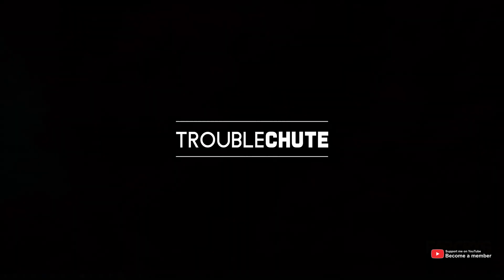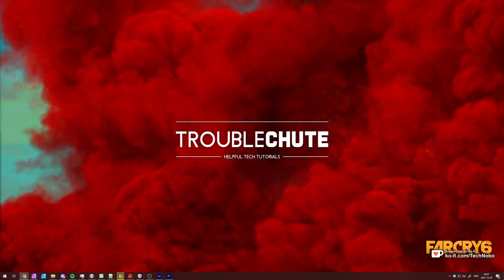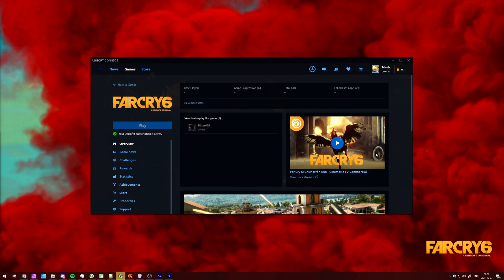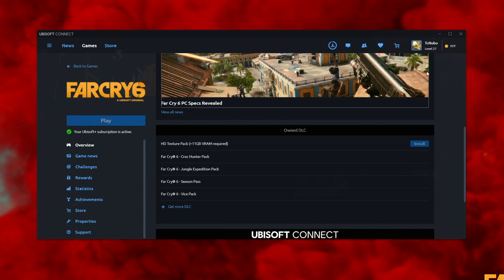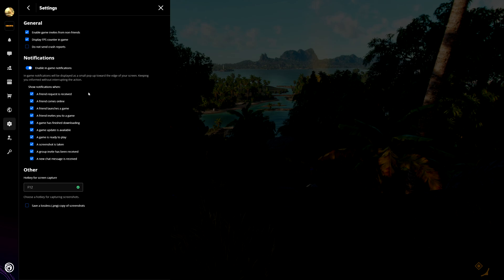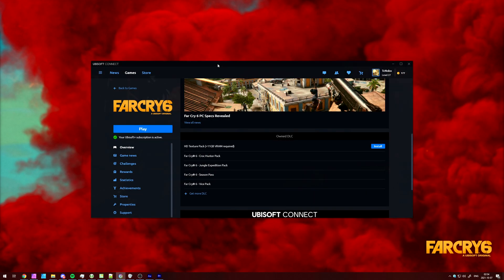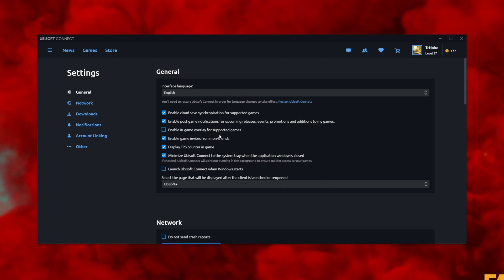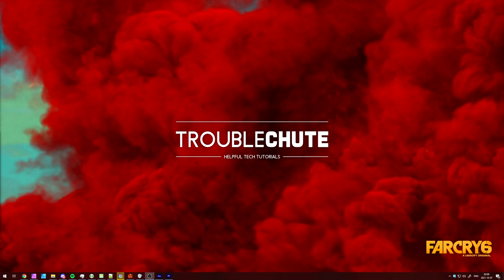Fix VRAM Error Notification Spam | Low VRAM Error | Far Cry 6 Guide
Playing Far Cry 6, and it looks amazing... but you're getting a VRAM error or notification constantly spamming your screen? Well, this video shows you how to fix that, and how to stop the error message from showing if you want to ignore it. With the 2 fixes in this video, you'll no longer be pestered by the notification on your screen.

Timestamps:
0:00 - Explanation
0:24 - Lower graphics settings
0:45 - Fix: Disable HD Texture Pack
1:15 - Hide VRAM error in Far Cry
1:50 - Disable Game overlay completely